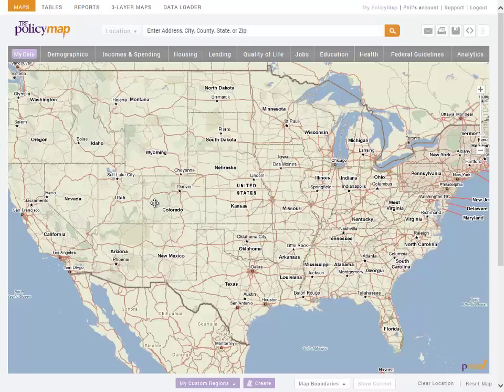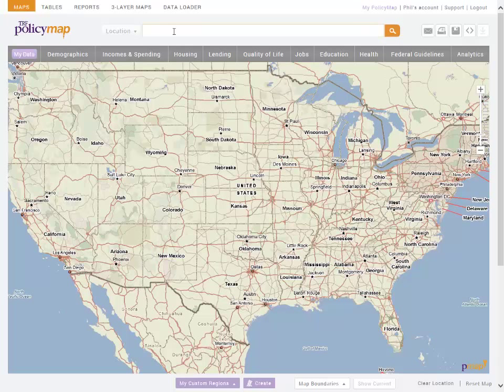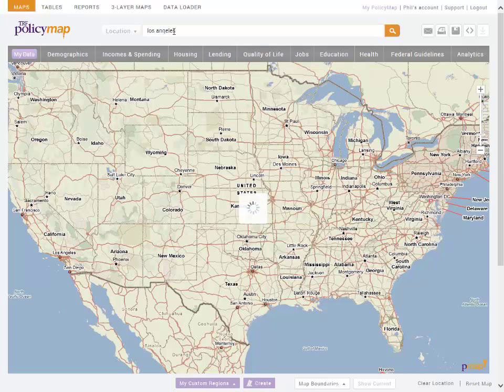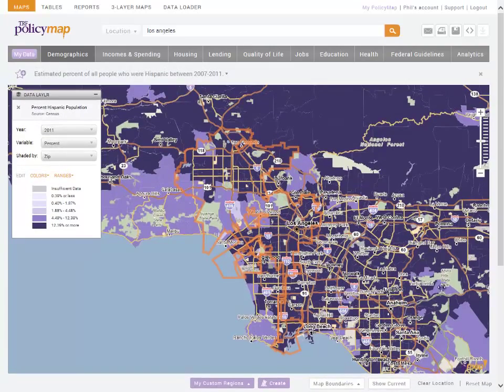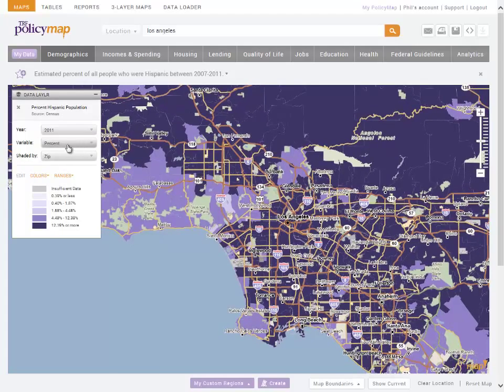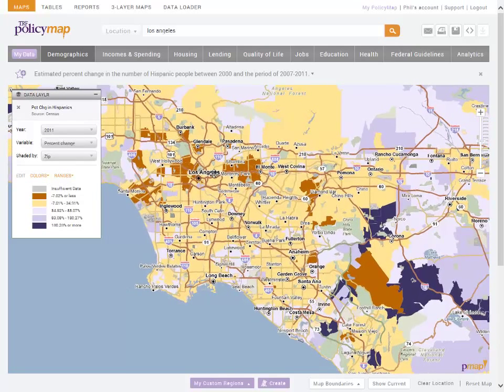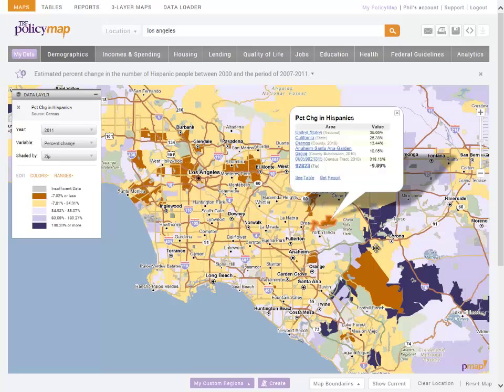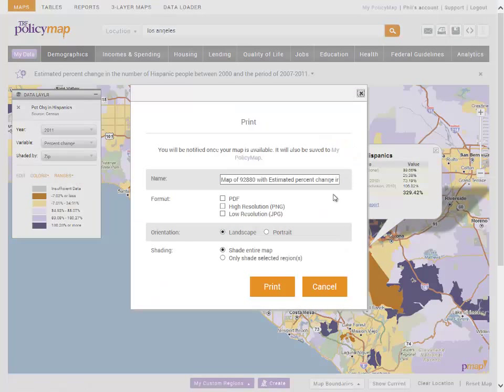PolicyMap in Action - Maps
PolicyMap gives you the ability to visualize over 15,000 indicators of data.  Maps make it easy compare data across cities or neighborhoods and quickly see difference or change.